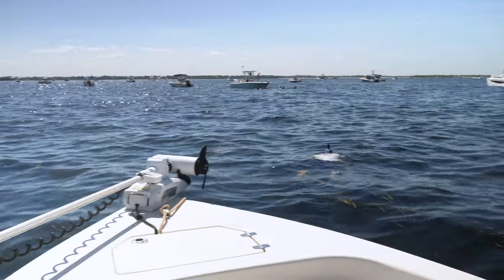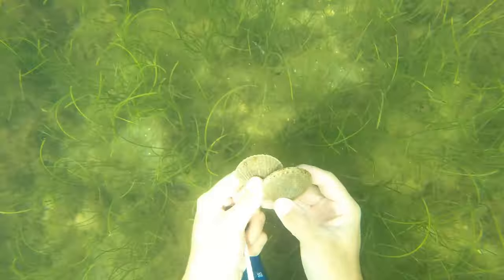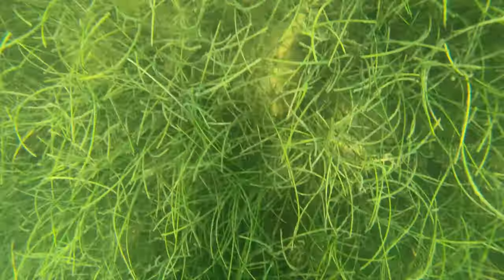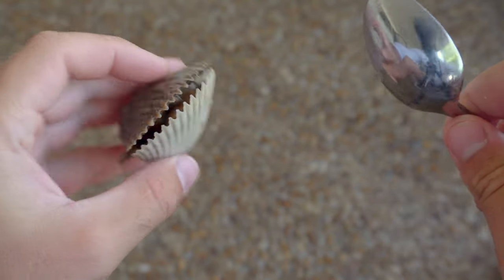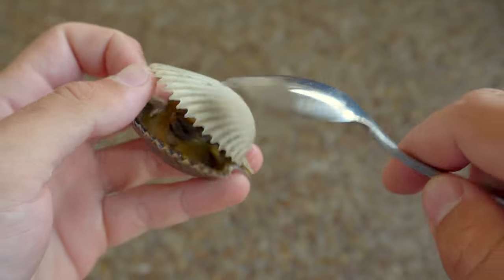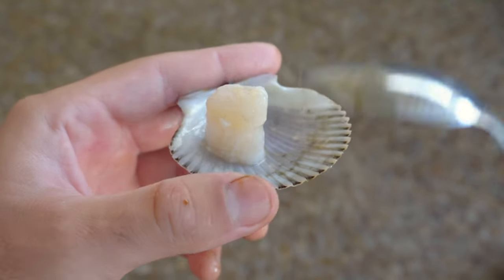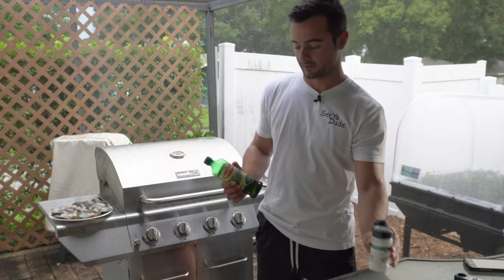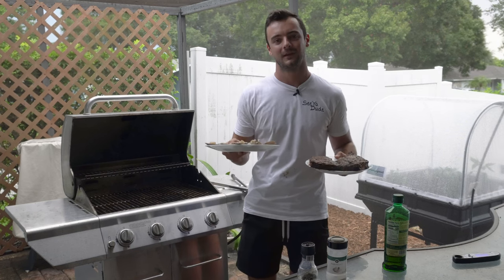SCALLOPING in Florida | How to Catch, Clean, & Cook SCALLOPS (Grilled Scallops)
In this video, I went scalloping for the first time in Pasco County, Florida. In Pasco, the season opened on the third Friday in July and lasted 10 days. Even though it's a shorter season than around Homosassa or Crystal River, the scallops were everywhere and easy to catch! I discuss tips and ticks I learned to catch scallops, the best way we found to shuck or clean scallops, and also a simple recipe to cook scallops on the grill on the half shell.